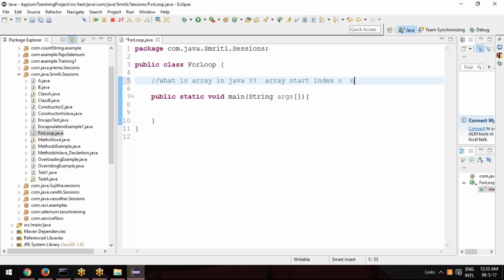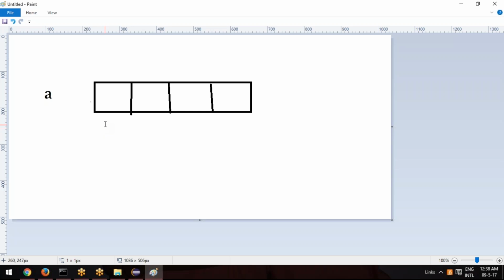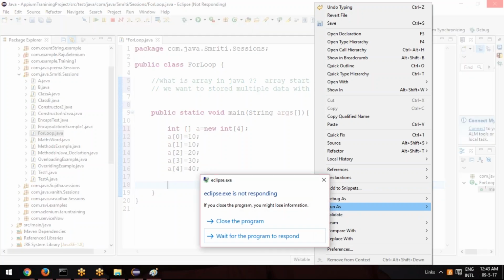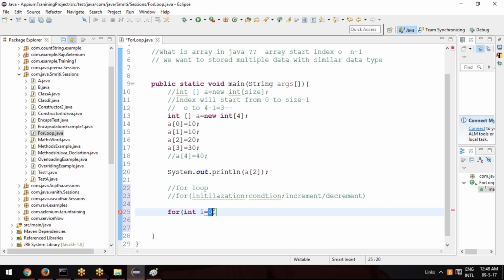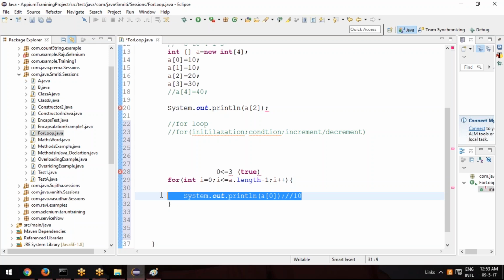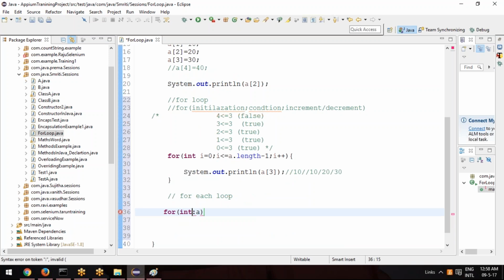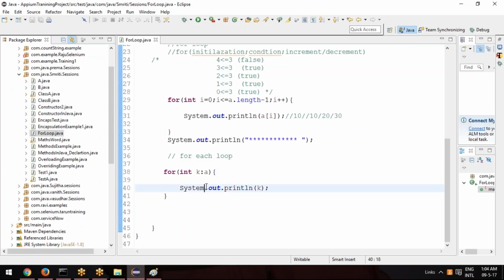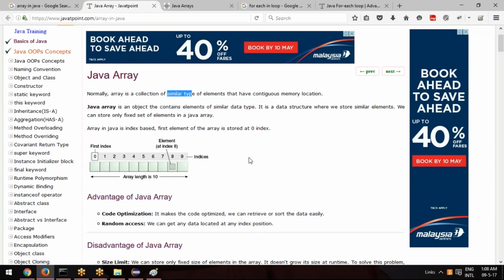For Loop In Java with Arrays Explaination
Online Training Selenium ,java ,SOAPUI PRO ,ParaSoft and Jmeter